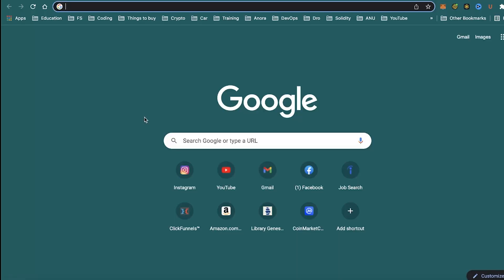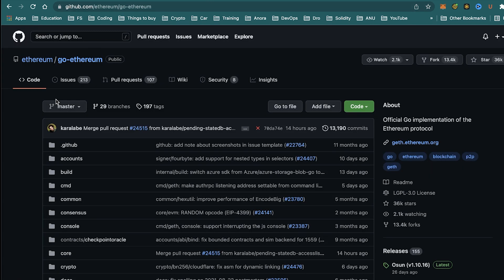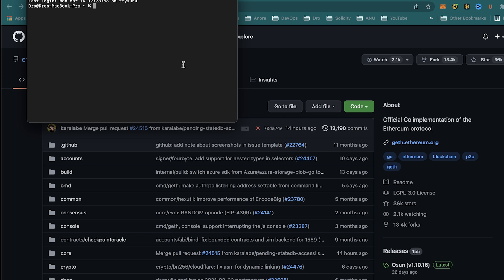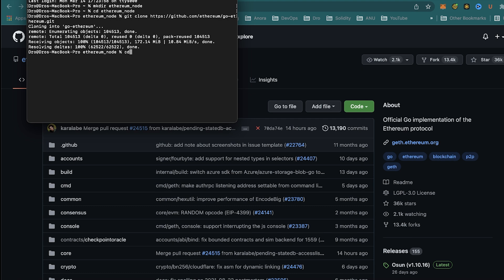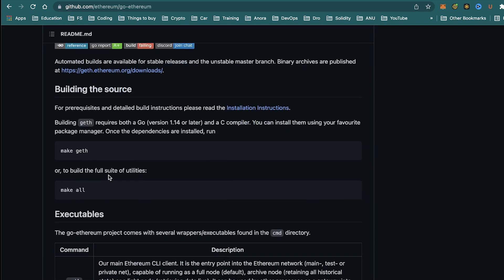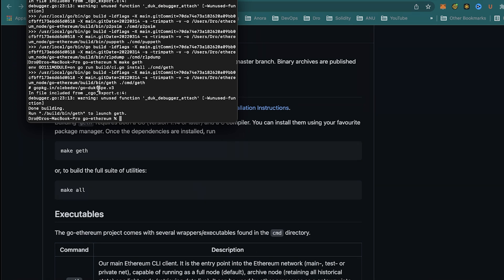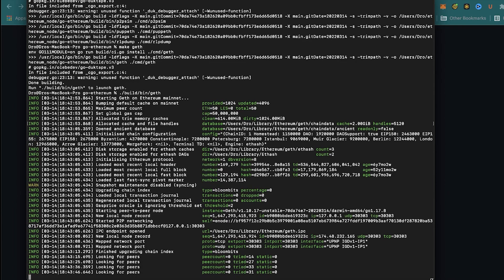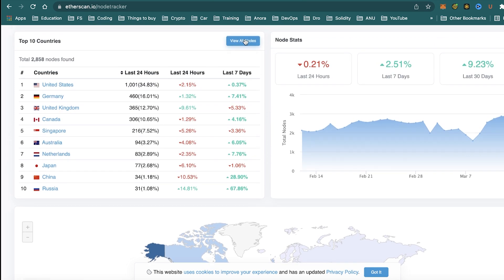What you can do to prepare for Ethereum 2.0! | Ethereum node tutorial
Learn the benefits of setting up your own Ethereum node, the easy steps it takes to do it, and how it can better prepare you for Ethereum 2.0!

Time Stamps
0:00 - Intro
0:51 - Decentralization
2:15 - Censorship resistance
3:16 - Sovereignty
3:35 - Voice your choice
5:10 - What this means for ETH 2.0
5:45 - Advantages & disadvantages
7:02 - Setting up GETH
10:18 - Resources
10:58 Outro

About:
In this video, Dro goes in depth with a step-by-step tutorial on why setting up your own Ethereum node is important in the world of cryptocurrencies as well as blockchain technology. With the misconception that setting up an Ethereum node is difficult, Dro gives a step-by-step tutorial on how to set one up. Using your command prompt line or terminal, knowing how to set up your own node is one of the most important things to know in blockchain space if you are looking to mine, stake, or contribute to the Ethereum ecosystem, and Dro gives a simple breakdown on how to do just that.

As per and unless otherwise permitted under the United States Copyright Act, no part of the content of this video or any video published under Alejandro Orozco, shall be stored, copied, recreated, republished, or transported.